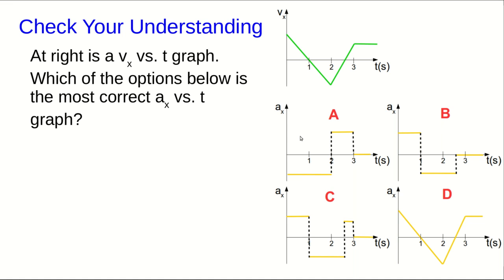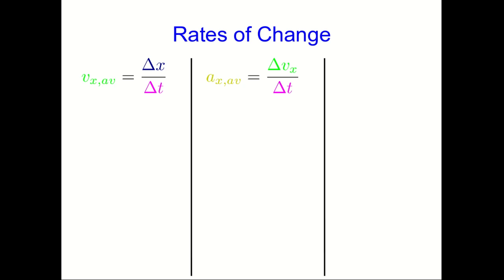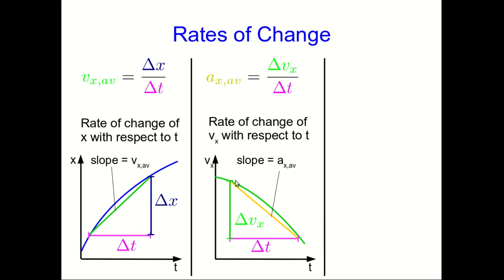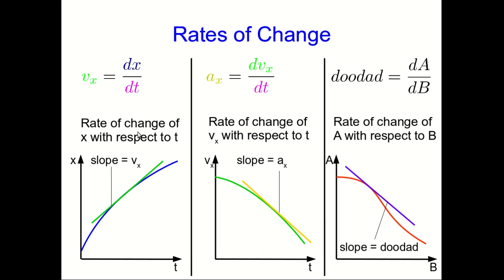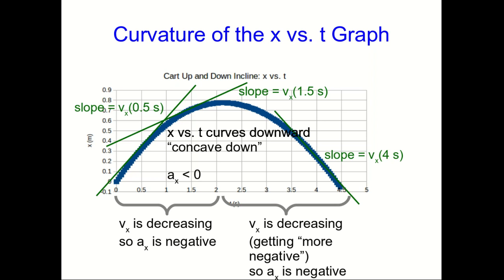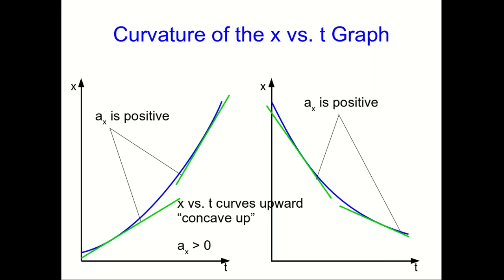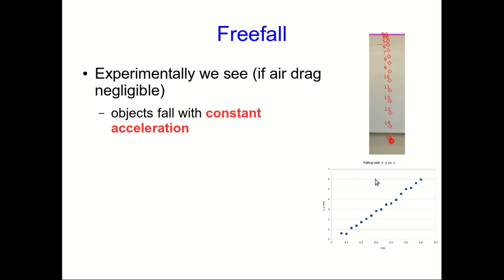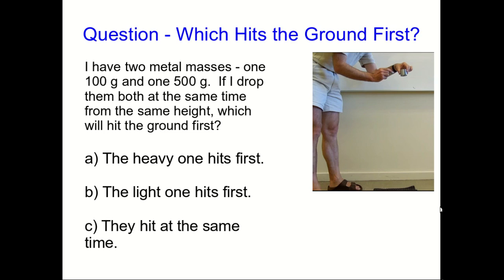Motion with Constant Acceleration (Part 2)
0:00 CYU - Determining ax vs. t Graph from vx vs. t Graph
0:39 Rates of Change
2:43 Curvature of the x vs. t Graph
4:19 Motion With Constant Acceleration
5:06 Freefall
5:35 Question - Which Hits the Ground First?